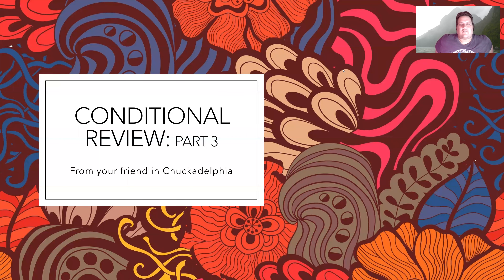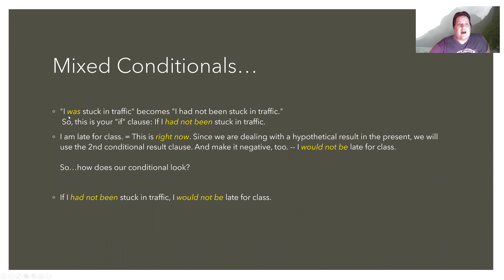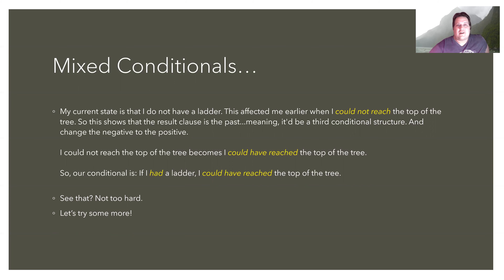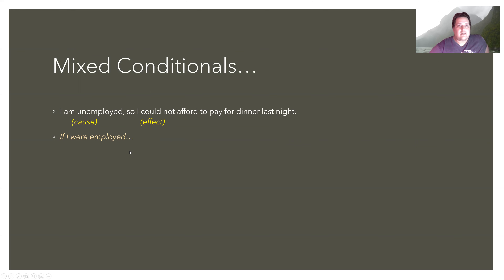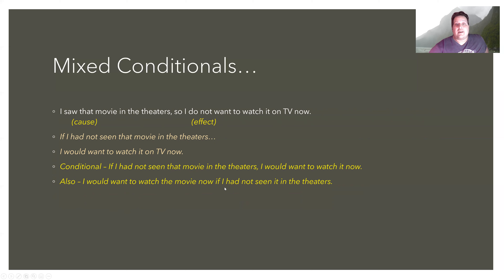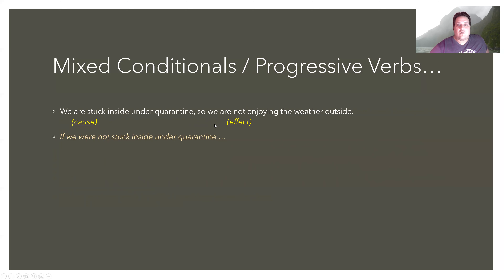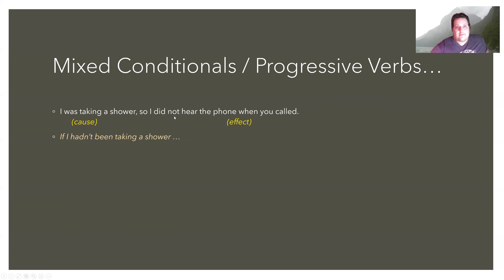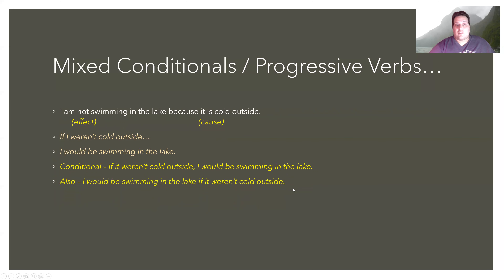Conditional Mini-Lesson Part 3 on Mixed Conditionals and Progressives in Conditionals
If you are a person who has difficulties using mixed conditionals or progressive forms in conditionals, this mini-lesson is for you. Check out Part 3 in the Chuckadelphia series on conditionals. If you have any questions or if you want to submit example sentences for feedback, you are more than welcome to write them in the comment section below. Hope you are fine! Have a great week! Thanks again Scott Cassidy! Carpe diem chuckdaelphia. teaminfinite. goinfin.